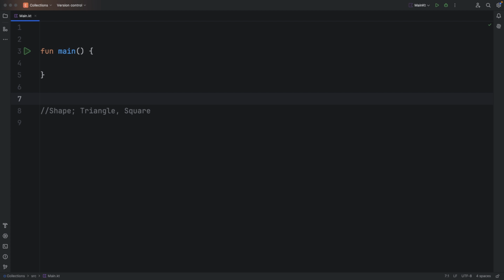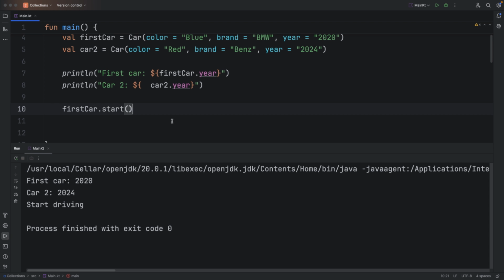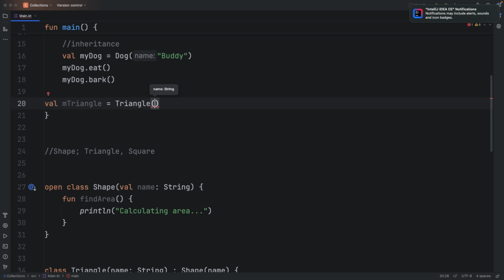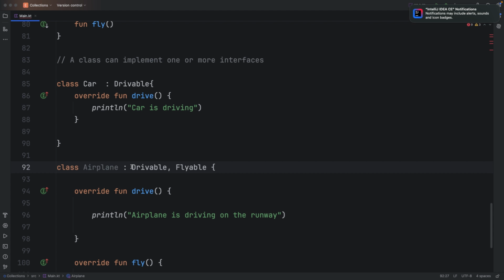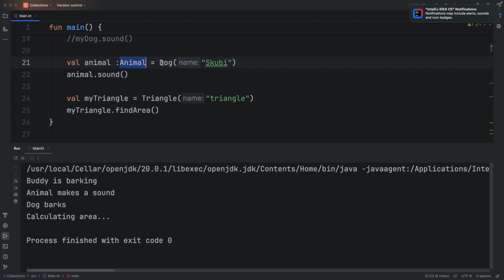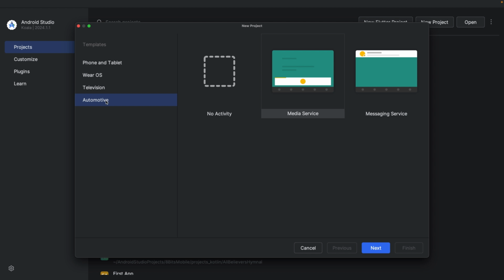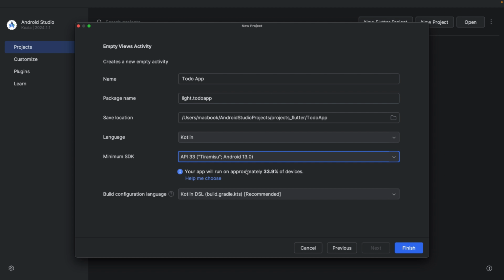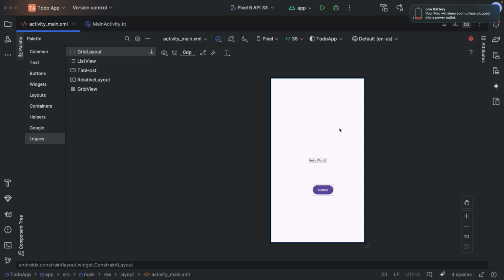Week 3.0: Learn the basics of Object-oriented Programming & Introduction to Android Studio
Object-oriented Programming basics and Introduction to Android Studio

My programming setup:
2TB Pen drive